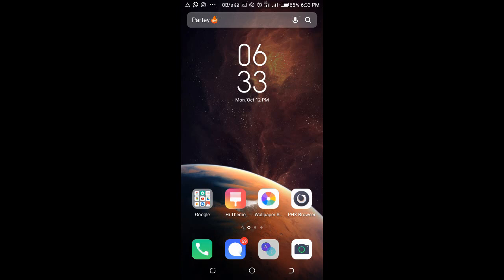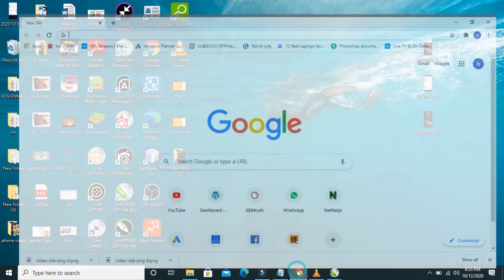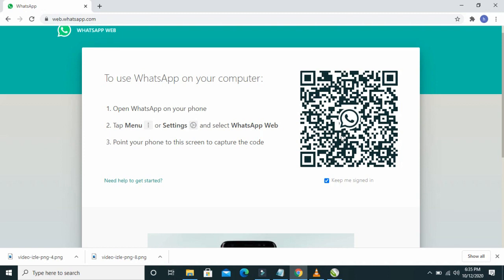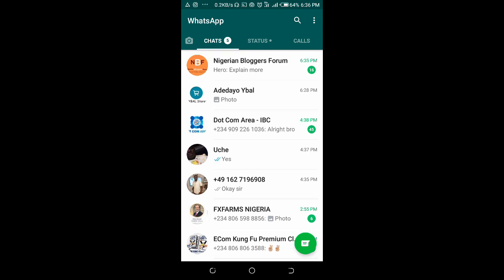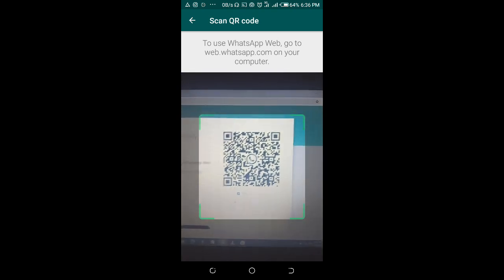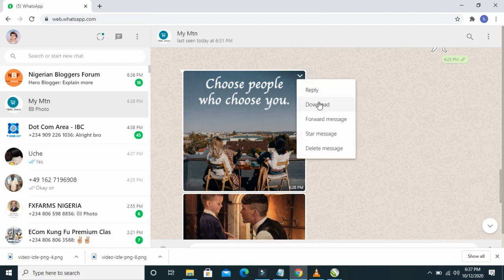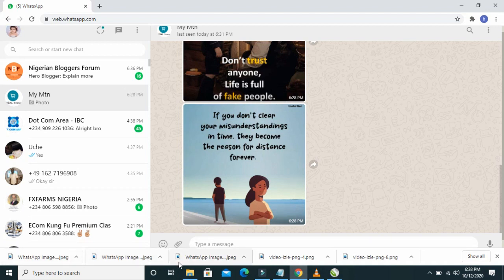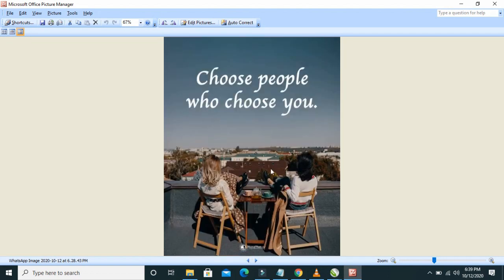How to Transfer Photos from WhatsApp to PC: Save WhatsApp Photos to Computer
I will Show you How to Transfer Photos from WhatsApp to PC/Computer